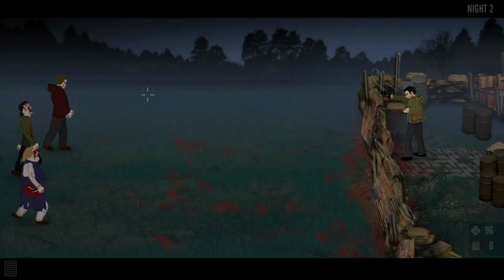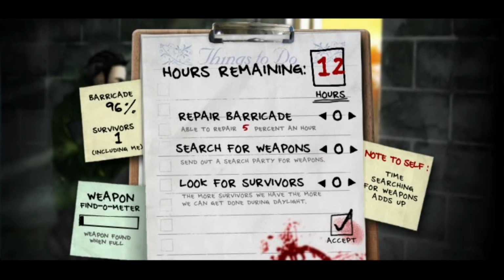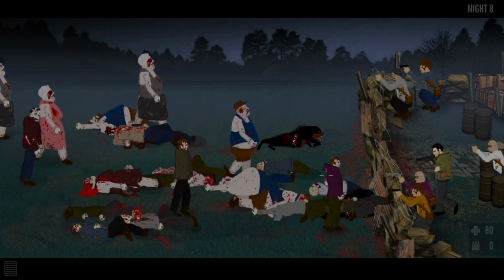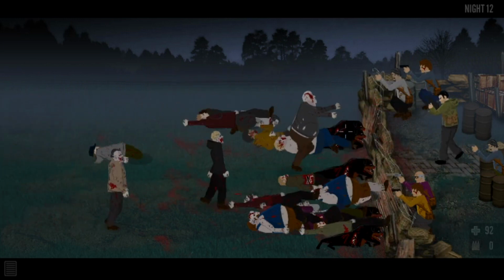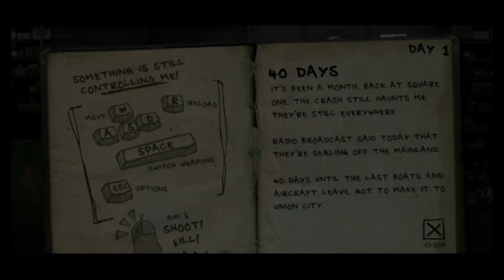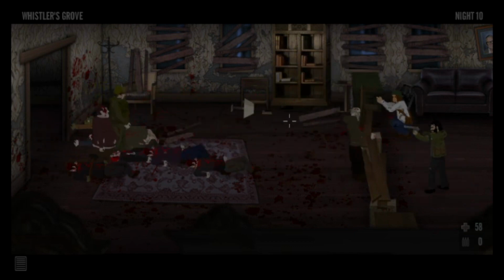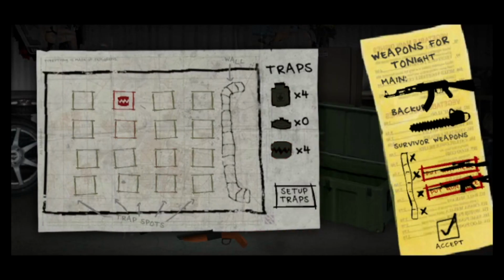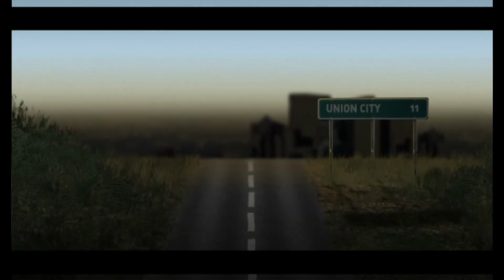TIME TO MAKE YOUR STAND! The Last Stand 1 and 2 Review. City State Manticore.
Its time for spooky month, ghouls, ghosts and girls and so we move into making videos about horror related games and don't you know, I haven't covered any flash games this year. So, I picked two for this video.

Two veritable classics in The Last Stand 1 and 2. wow. Great games and I'm here to tell you all about them. I played these using Bluemaximas flashpoint which is a fantastic launcher that lets you play almost any flash game and watch any flash animation. So check that out for sure.

Track Listing
0:04 - 1:15
1:16 - 2:15
2:17 - 3:16
3:17 - 5:08
5:09 - 7:15
7:16 - 9:21
9:22 - 11:42
11:51 - 13:48
13:49 - end